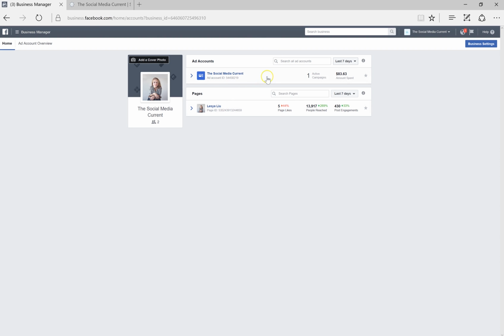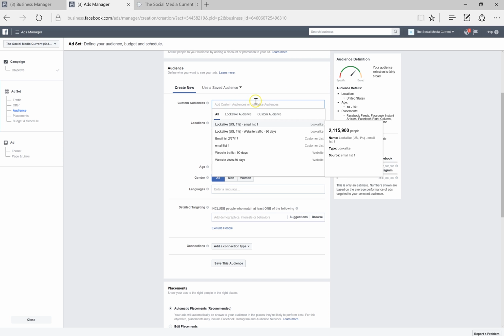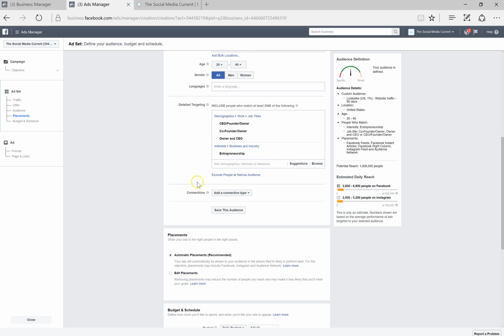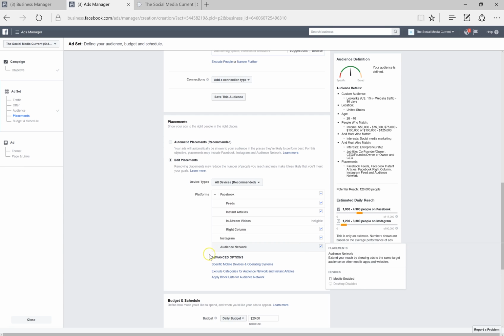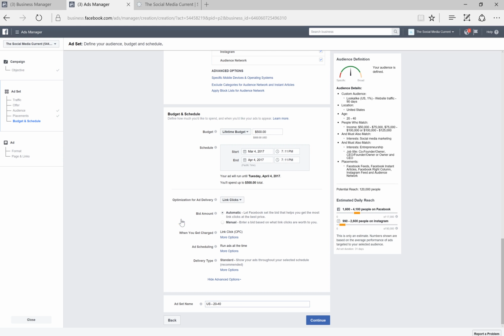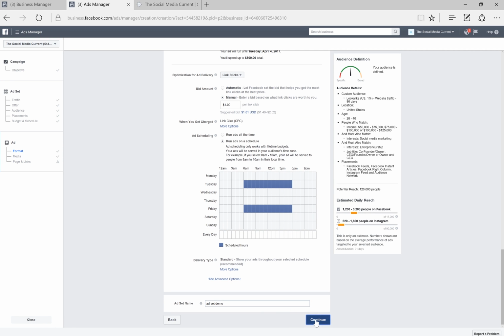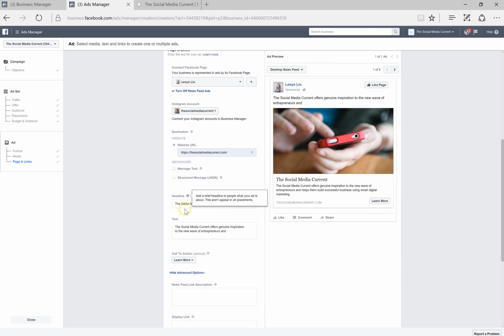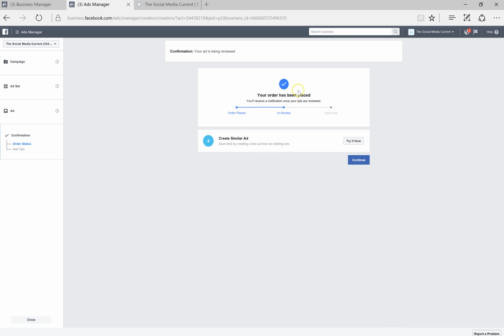How to Create Facebook Ads for Traffic in Under 10 Minutes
In this short video, I will walk you through the process of creating Facebook ads with the objective of Traffic in Ads Manager.

Experiment with Facebook advertising with little dollar amounts first to get a feel for what results you get, what statistics tell you, what insight you can gain from test ads and how much you should expect to pay.
Also, make sure you’re trying different ads and play around with its content and placement. Expect first Facebook ads to be a little pricey, but as you get better at targeting and understanding the types of content people engage with the best, the cost of running ads will get lower. It’s a good idea to familiarize yourself with fixed amount versus bidding price models and understand whether you’re paying for impressions or actions. Simply, just learn how to advertise on Facebook before making any decisions on its worthiness.